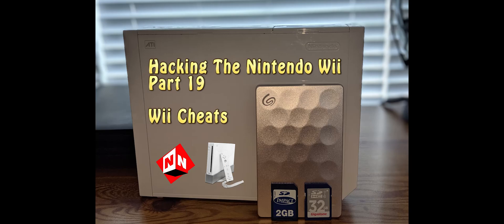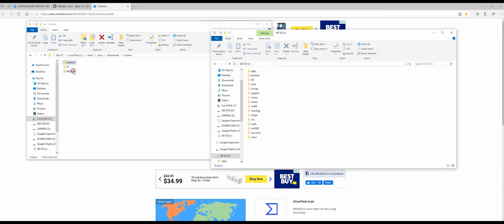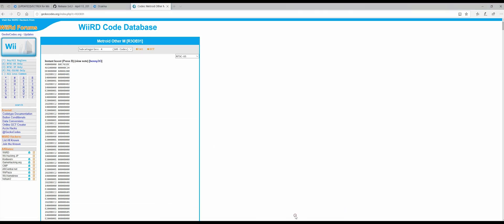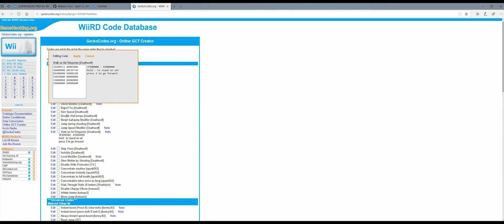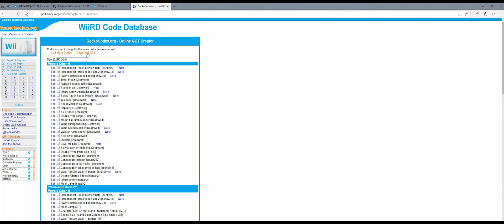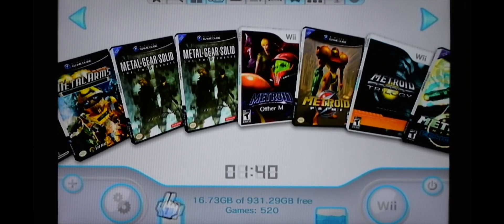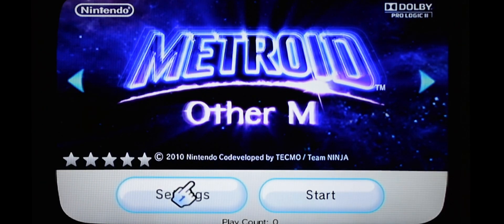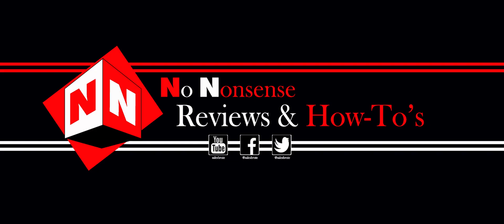How To Hack The Nintendo Wii - Part 19: Adding Cheats To Your Nintendo Wii Games Using Ocarina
In this tutorial, I’ll show you how to add cheats to your Nintendo Wii games using a program called Ocarina

**This video assumes you have watched the previous videos in this series**